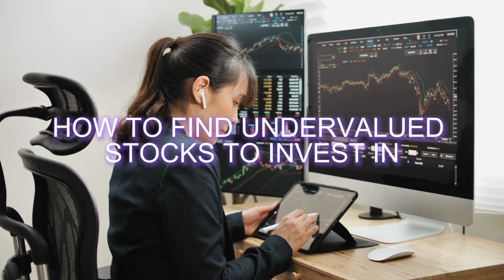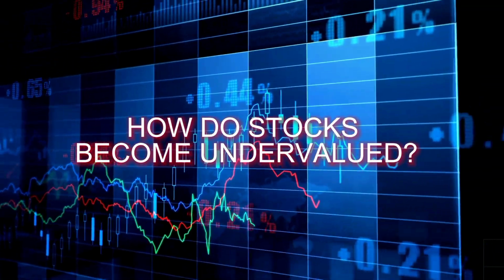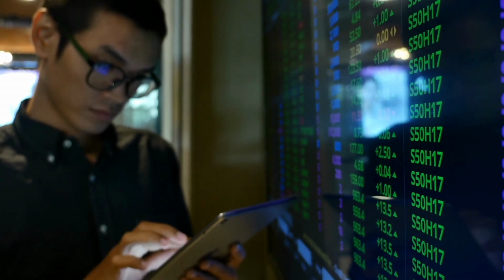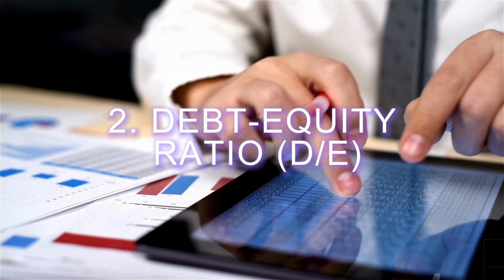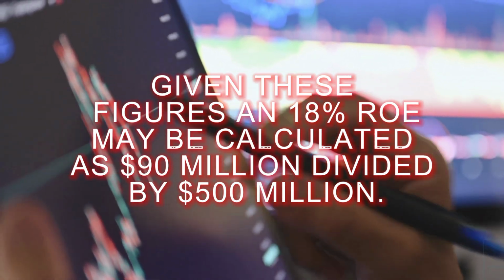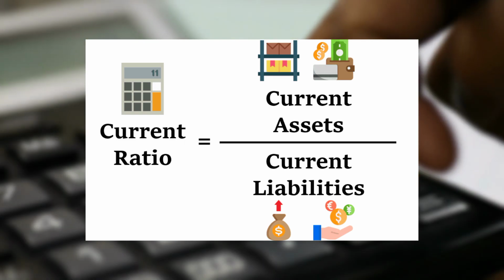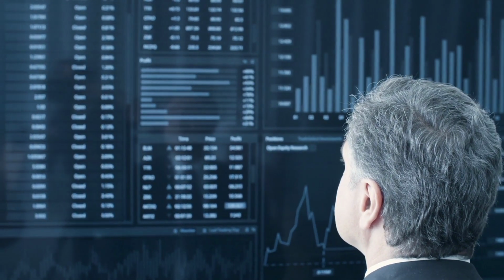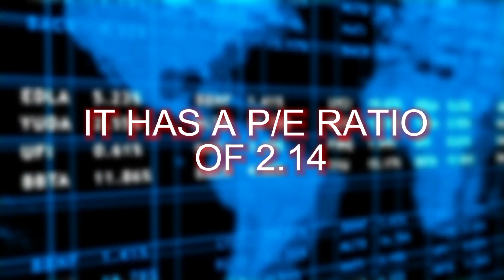How To Find Undervalued Stocks To Invest || How To Identify Undervalued Stocks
In this video, we will talk about how you can find or identify undervalued stock to invest or buy in 2022.
Undervalued stocks are often traded at a discount to their estimated market value. Here is how to find them and what makes them appealing to investors. Throughout the long history of the stock market, finding cheap companies has been a tried-and-true way to beat the market in the long run. It is a way to invest that involves buying shares in financially stable companies that are cheaper than their larger competitors. The gains may be extraordinary when the market discovers that a firm has been undervalued. In this video, you will learn what undervalued stocks are, how to find them, what financial ratios you need to know before investing, and which are some of the best-undervalued stocks in India.

Hi! welcome to Omega Finance. If you are looking for Finance, Value investing and stock market knowledge in general then you are at the right Place.

We are Mr. Omega Finance here to provide regular videos on the topics of Investment, stock market, stock trading, value investing, and much, much more.

This content is for educational and entertainment purposes only. Omega Finance does not provide any investment advice, it is just for imparting finance-related education among viewers. The information is being presented after thorough research on the internet and might not be suitable for all investors. Past performance is not indicative of future results. All investing involves risk, including the possible loss of principal